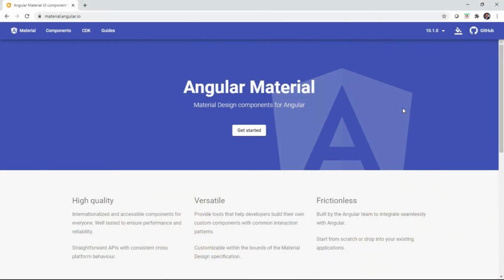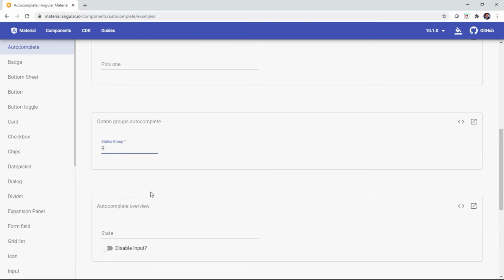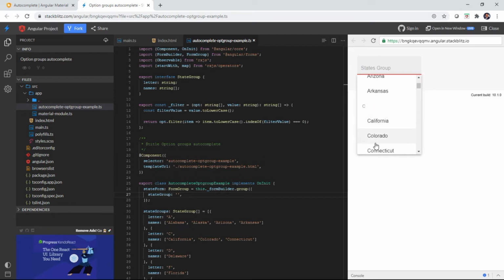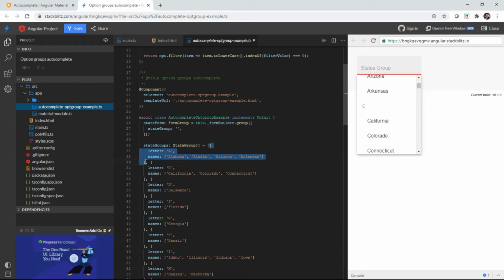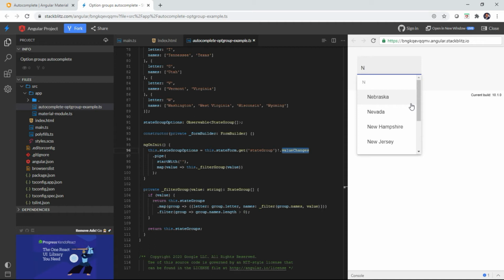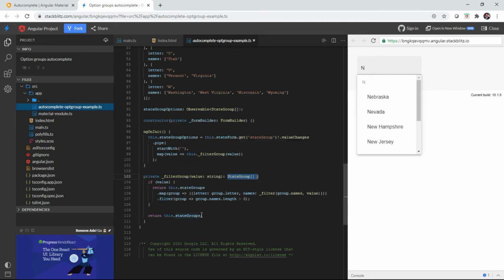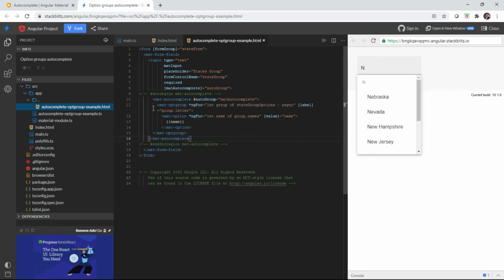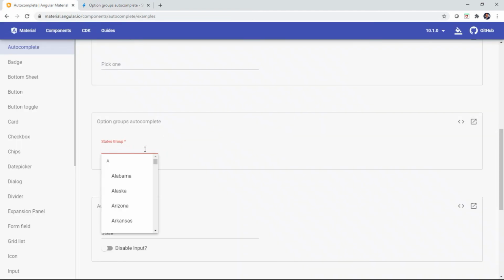Material Design 10 Auto Complete Option Group Demo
This is a Material Design 10 MAT-TABLE Auto Complete Option Group Demo Overview that reviews the official documentation and stackblitz code and does a deep dive into the programmatic features and the component architecture. This demo s based on Angular 10.